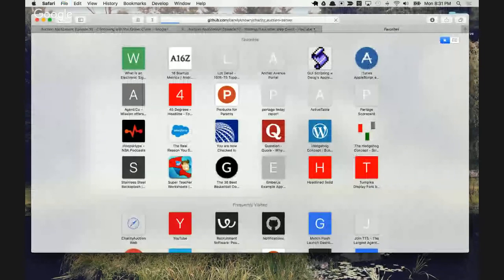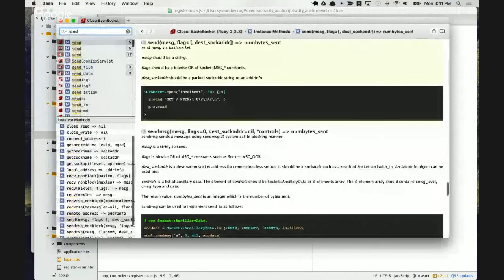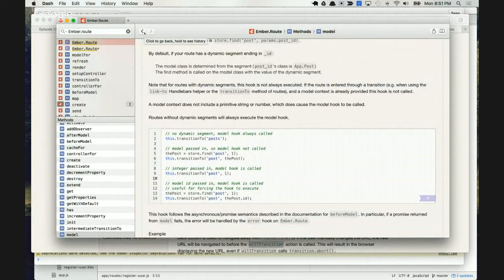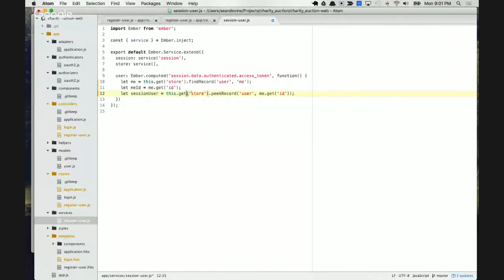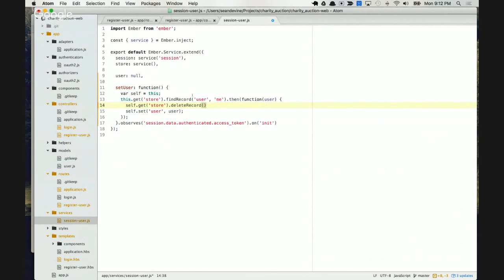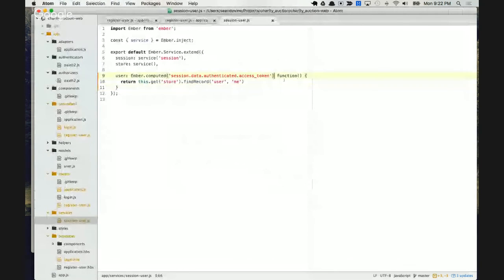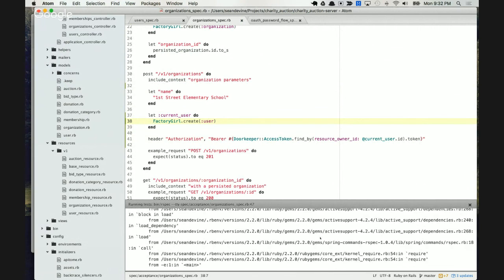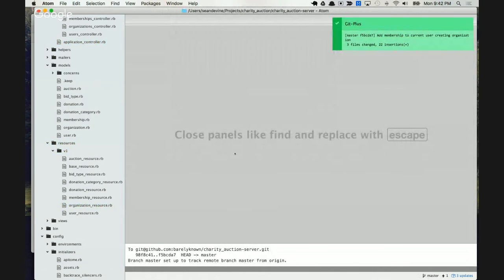Live Code a Charity Auction Application: Episode 13 - Continuing with the Ember Client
In episode 13, we'll continue building the ember web client.